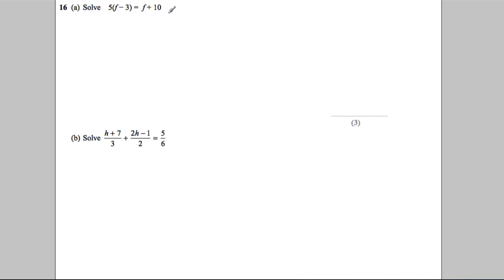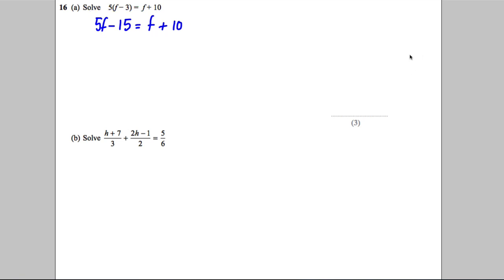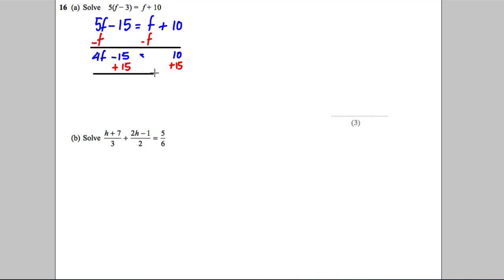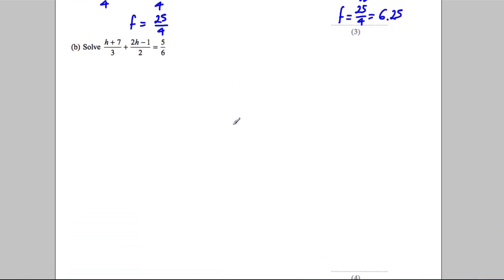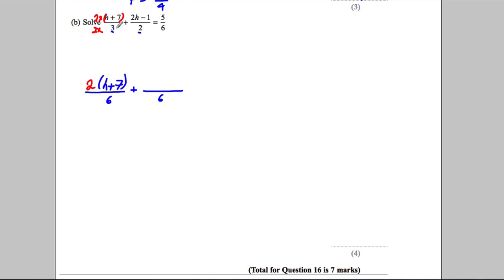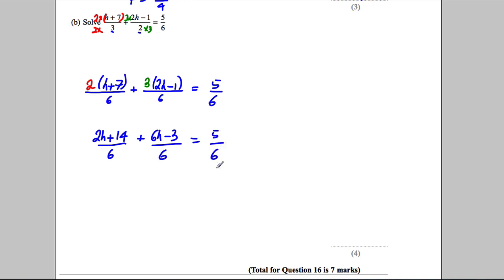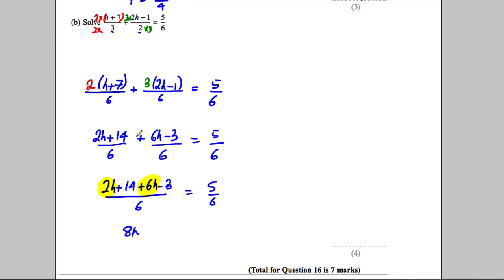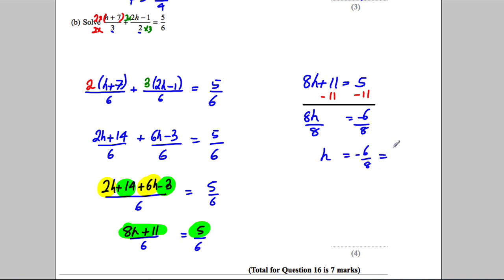Q16 Paper 2H Nov 2013 GCSE Maths EDEXCEL